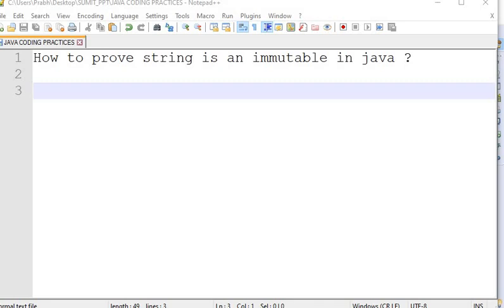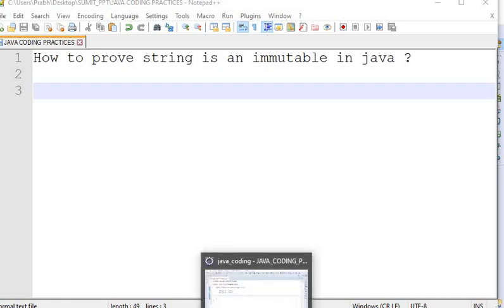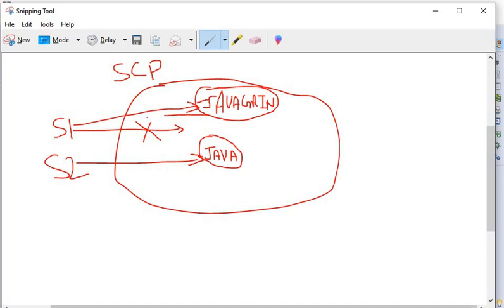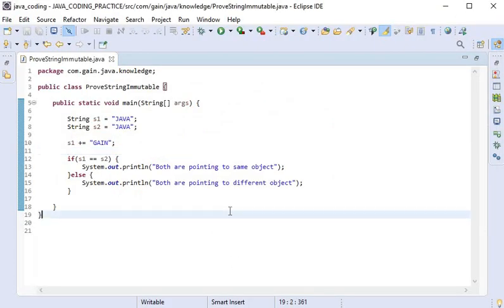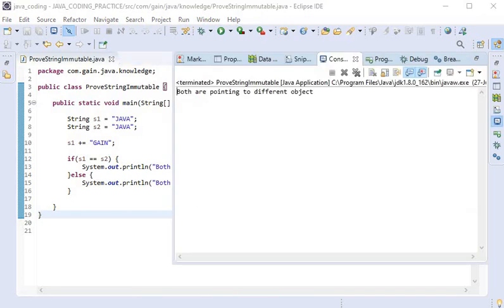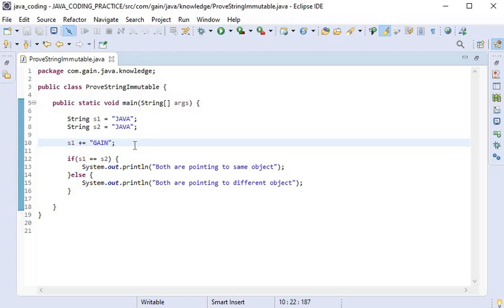How to prove string is an immutable in java ?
Hi Friends,

In this video we will discuss technical round interview question i.e. How to prove string is an immutable in java ?